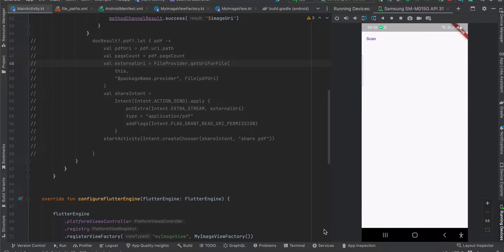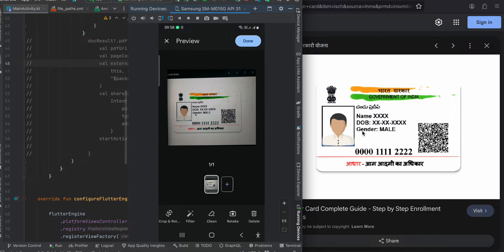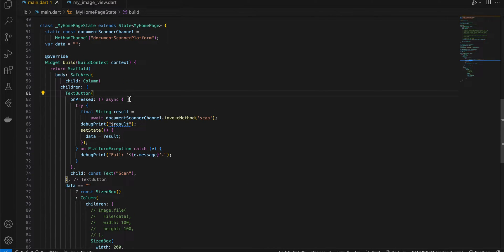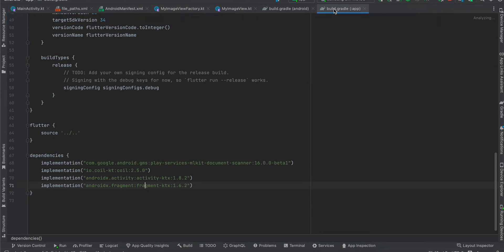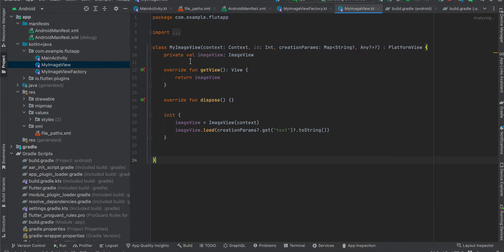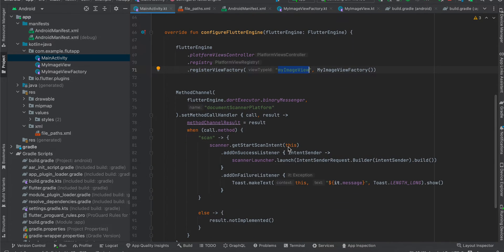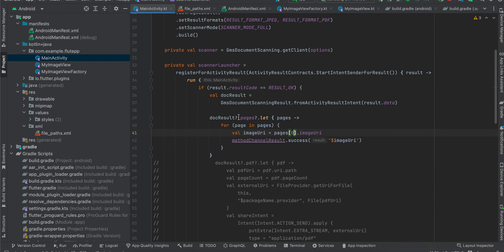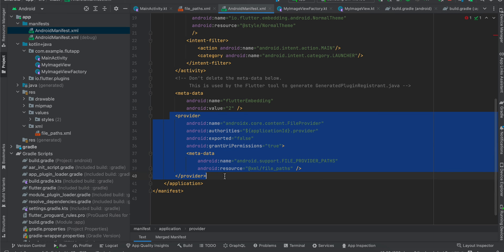How to do Document Scanning in flutter using MLKit